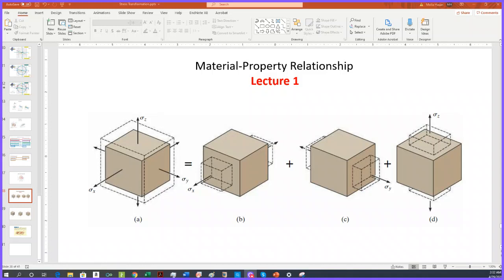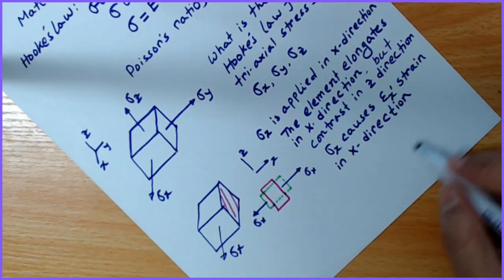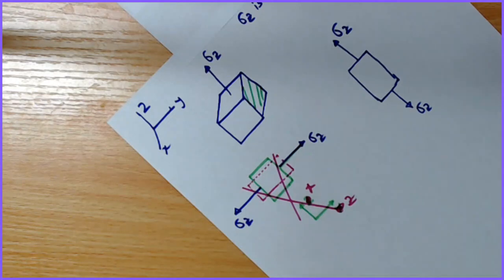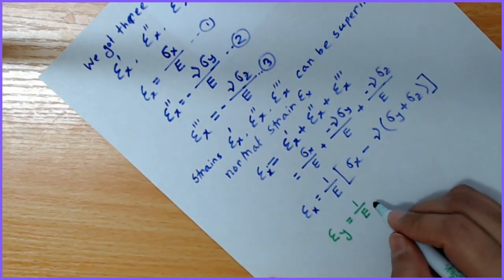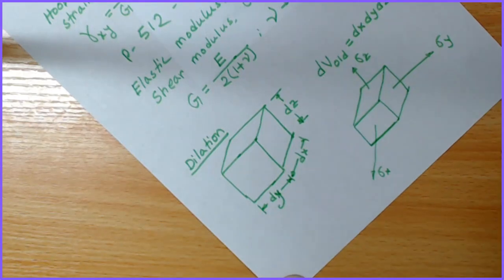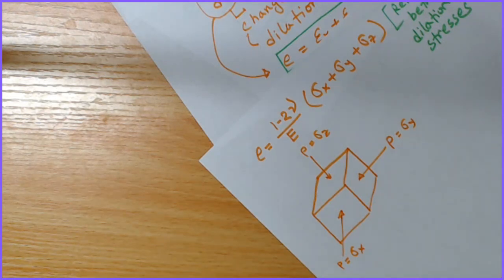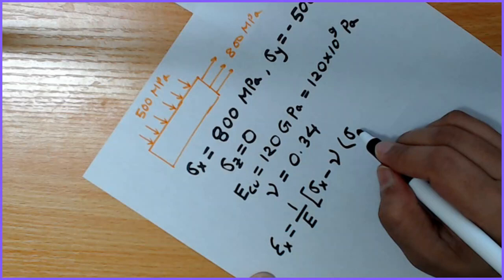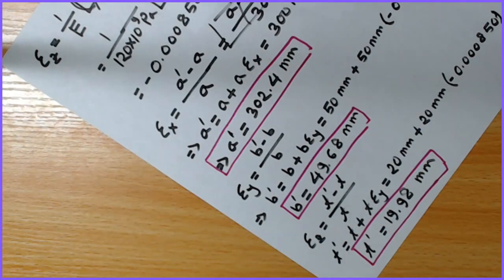Material-Property Relationships Lecture 1 Date 4-29-2020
In this lecture, I discussed Hooke's law in a general form for a tri-axial state of stress, the relations between different moduli such as elastic modulus, shear modulus, and bulk modulus.